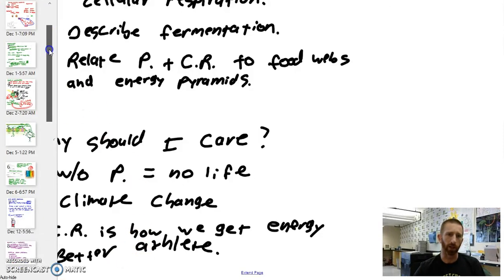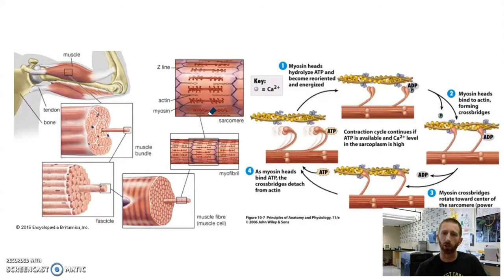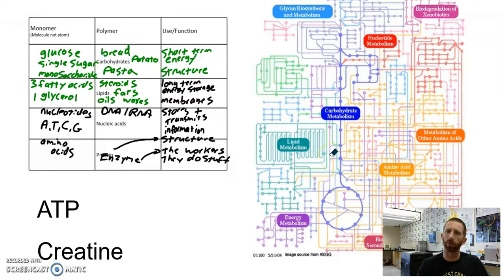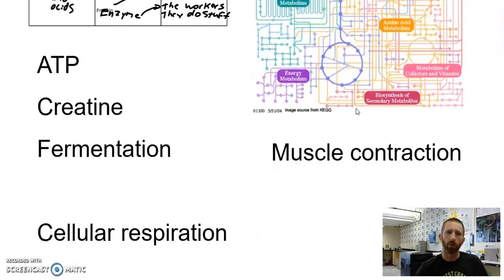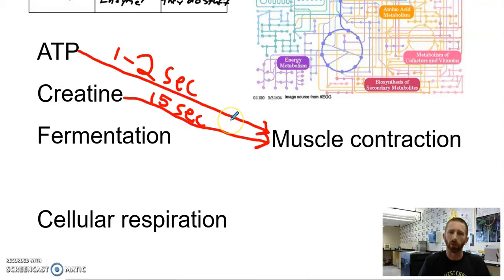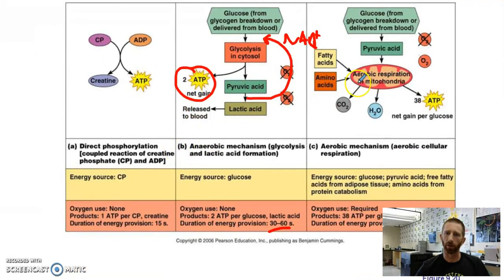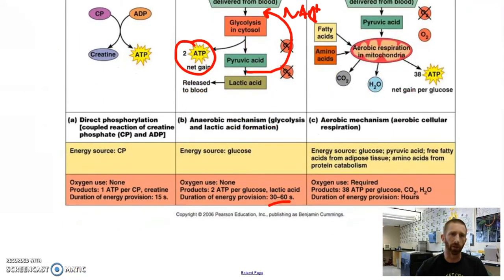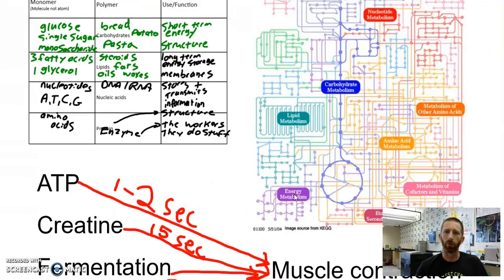Athlete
Sources of energy and muscle types.